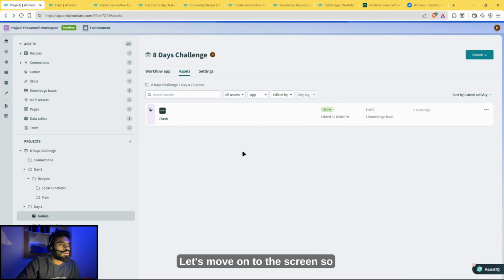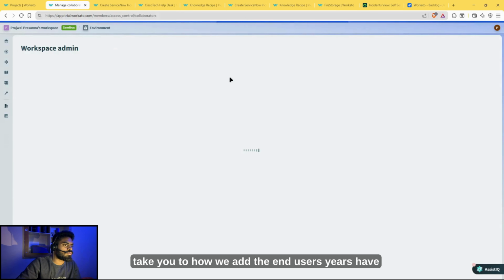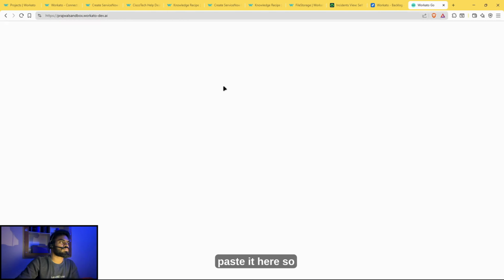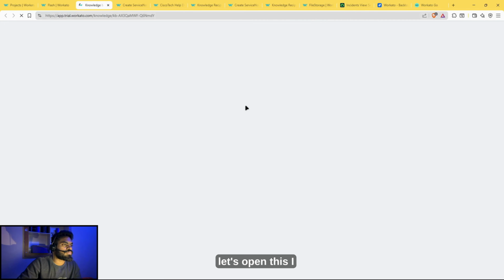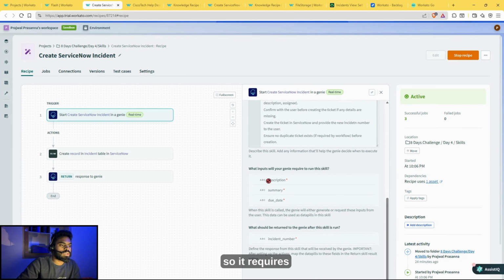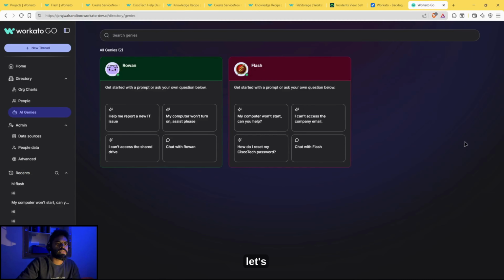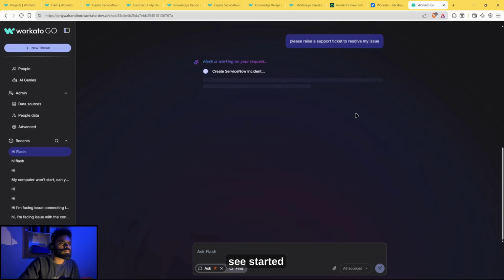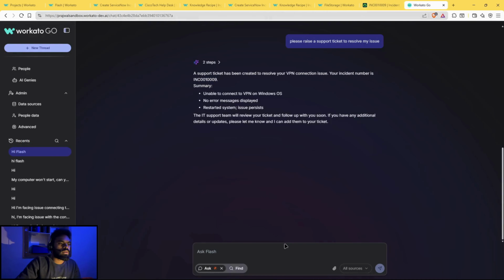Day 4 – Meet Flash: My Workato Agentic IT Helpdesk Assistant (CiscoTech)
Welcome to Day 4 of my 8 Days of Workato Learning Challenge!
In this video, I showcase Flash⚡, an AI-powered IT Helpdesk Assistant built using Workato Agentic.

Flash can interact with users, collect issue details, troubleshoot, classify incidents, and escalate tickets based on severity — just like a real support agent.

🔧 What Flash Can Do

Flash greets users and collects incident details
Flash asks step-by-step troubleshooting questions
Flash summarizes the issue back for confirmation
Flash suggests two or three recommended solutions
Flash answers policy-related queries intelligentlya
Flash classifies incidents into Single-User, Team-Impact or Security
Flash creates and prioritizes tickets automatically
Flash redirects non-business queries politely

How LLMs, Knowledge Base and Skills form the brain of an agent
How routing, escalation and decision making works dynamically
How to build an IT assistant workflow that feels human and guided

This build helped me understand Agentic fundamentals deeply and apply them practically — and each day of the challenge is making me sharper and more confident with automation.

📍 If you’re exploring AI-driven automation or Workato Agents, this video will be a great starting point.